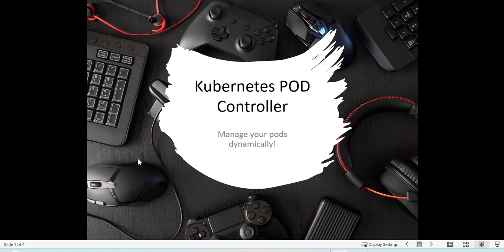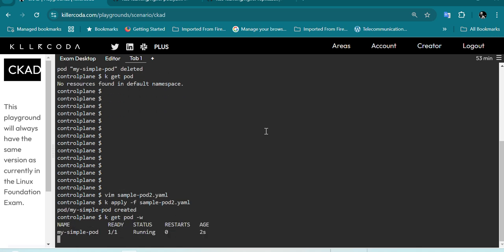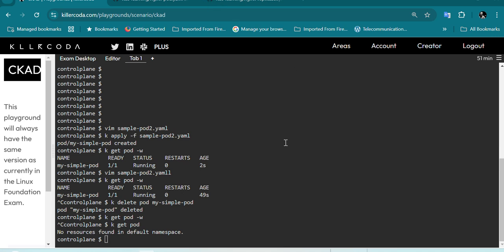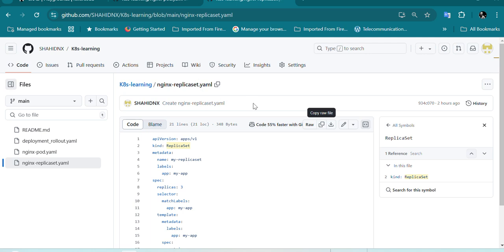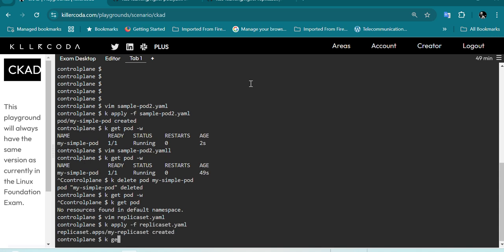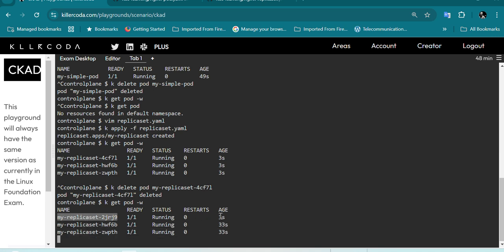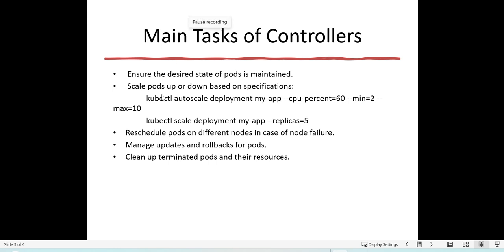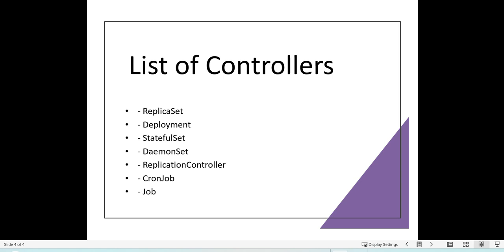Kubernetes Pod Controllers PART-1: ReplicaSet vs Deployment vs StatefulSet vs other Controllers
Link:
Sample replicaSet example:

Kubernetes Deployment vs ReplicaSet
Kubernetes Deployment vs CronJob
Kubernetes StatefulSet vs DaemonSet
Kubernetes StatefulSet vs ReplicaSet
Kubernetes DaemonSet vs ReplicaSet
Kubernetes Deployment vs StatefulSet vs DaemonSet vs CronJob
Kubernetes Deployment vs StatefulSet vs DaemonSet vs ReplicaSet
When to use Kubernetes Deployment vs StatefulSet?
Kubernetes Deployment vs DaemonSet use cases
Kubernetes StatefulSet vs Stateless Workloads
When to use Kubernetes DaemonSet?
Kubernetes CronJob vs Job
Kubernetes Job vs Deployment
Kubernetes Job vs CronJob vs Deployment
Kubernetes CronJob vs StatefulSet
Kubernetes StatefulSet vs PersistentVolumeClaim (PVC)
Best practices for Kubernetes StatefulSet
Kubernetes Deployment vs Blue/Green Deployment
Can you replace Kubernetes Deployment with StatefulSet?